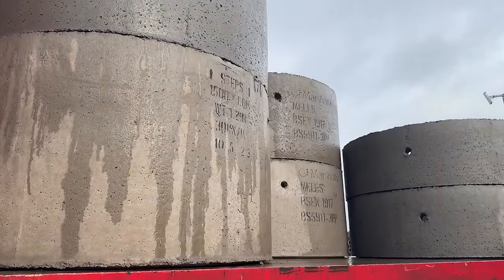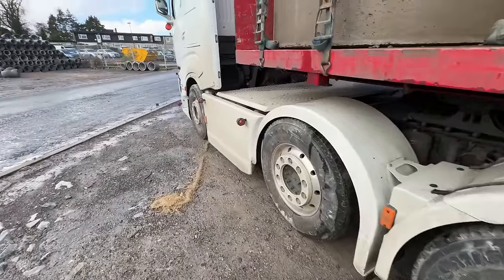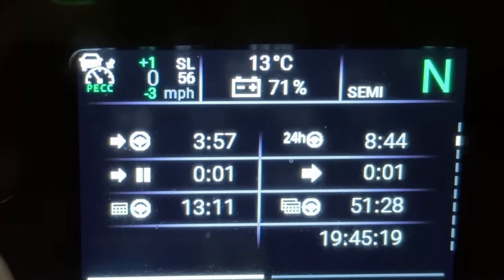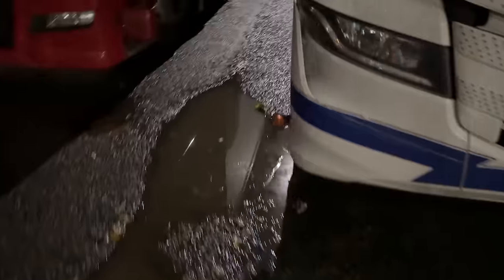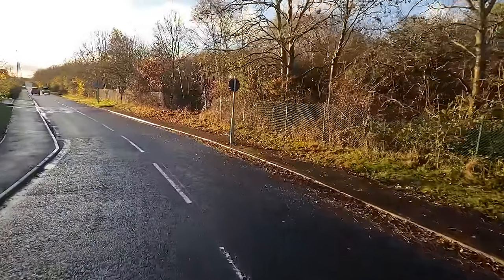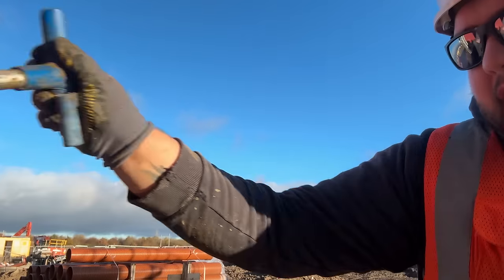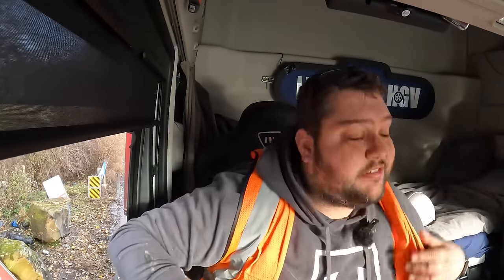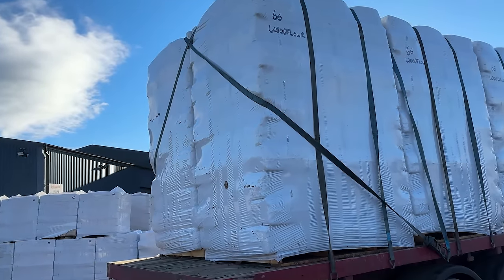Local Didn’t Seem Happy When They Saw Me!